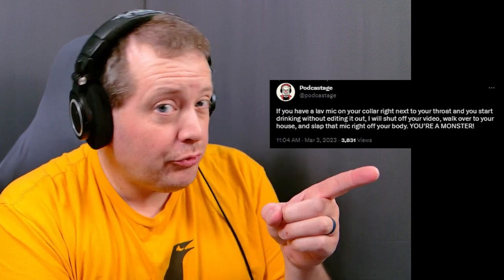Agreeing With Bandrew's Tweet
Just a little fun - responding to a Tweet from Bandrew Scott.